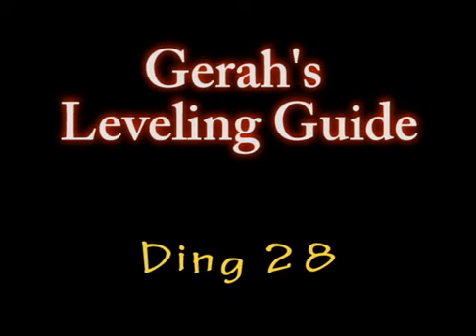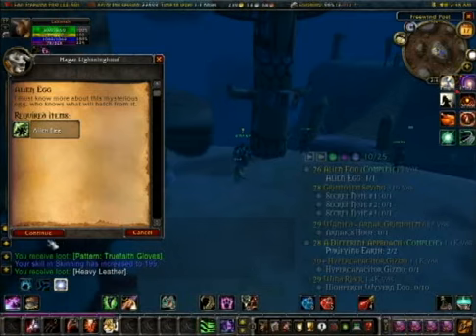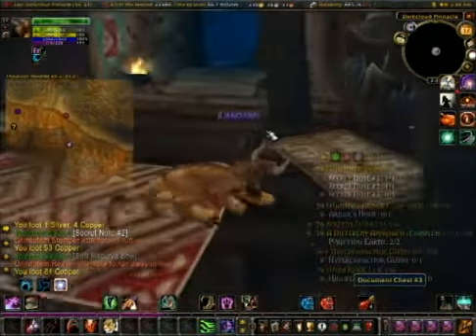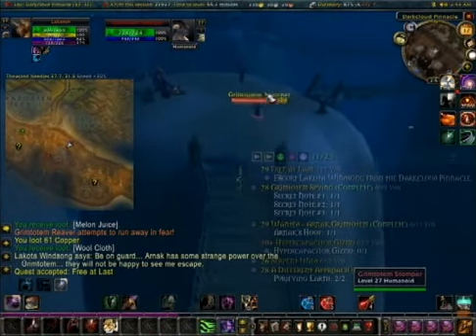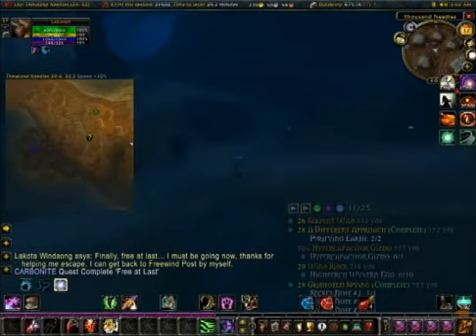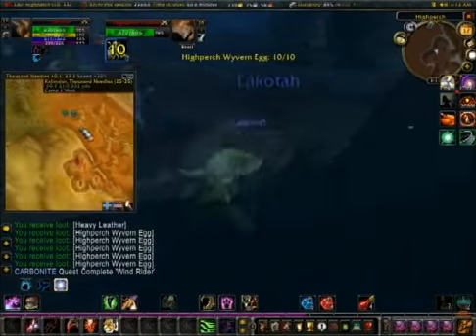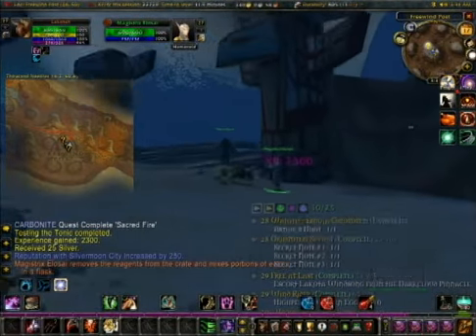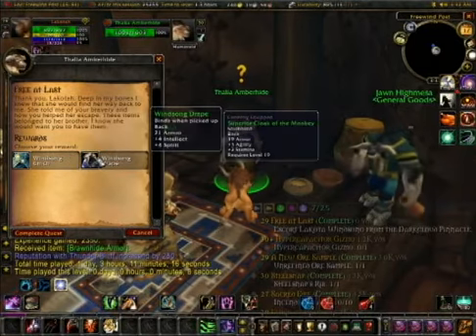GFHLG: Part 19: Thousand Needles Part 2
Welcome to Gerah's Free Horde Leveling Guide. The purpose of these videos is to get you from 1-80 in a quick and easy manner WITHOUT help from party members.  The questing tactics depicted here are from my experience of levelling several Horde characters to level 70 before Wrath of the Lich King was released. (Paladin Priest Hunter Druid Mage) But since the expansion hit, I got Gerah to 80 and actively raid, but I still have my 4 others in their early-mid 70's.

Feel free to create a Horde character and follow me along in this guide. If you decide to switch from Alliance or create a new Horde Character, this video series is just right for you! I will be constantly releasing new videos. Feel free to refer anyone to my YouTube channel for this guide.

Meet Gerah, my main character on the Staghelm server.